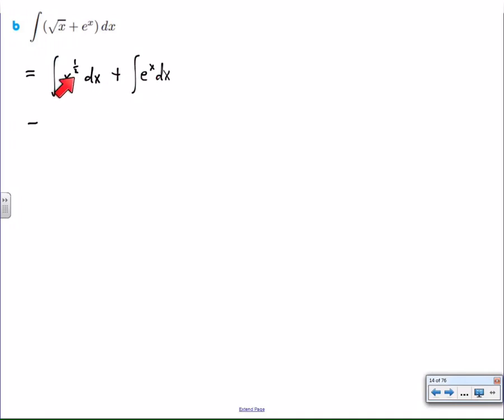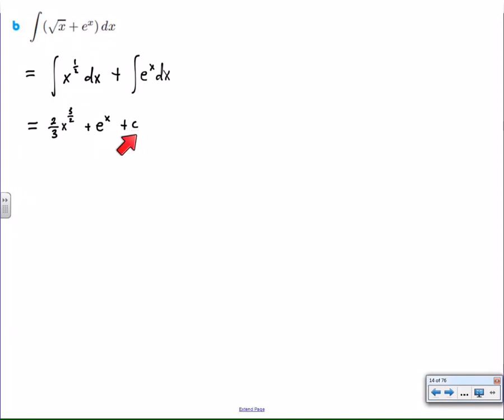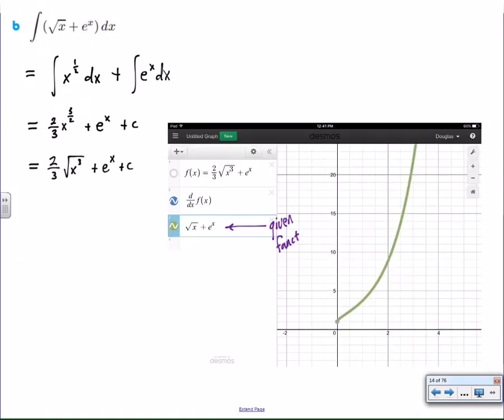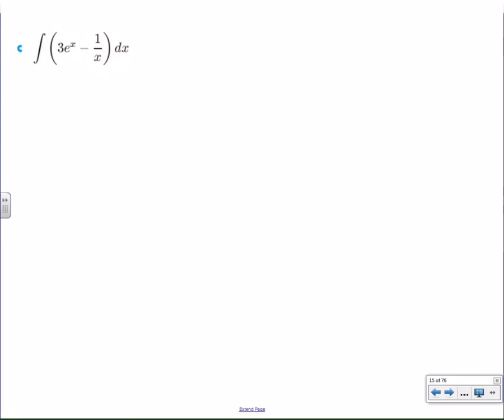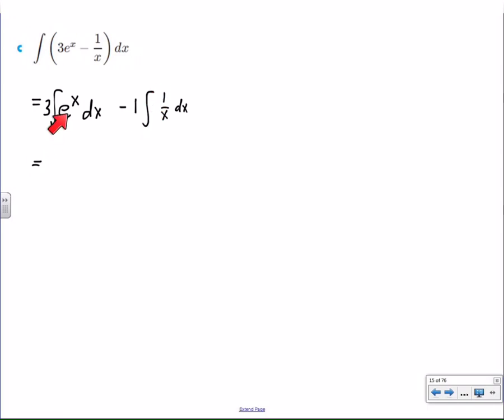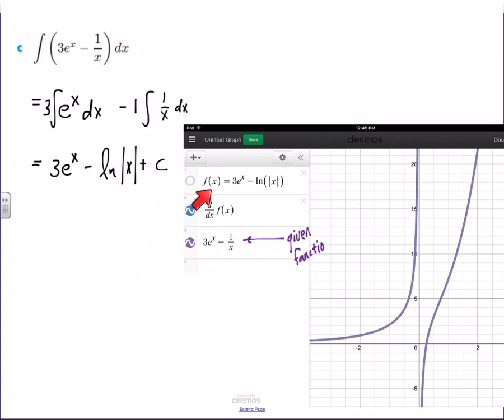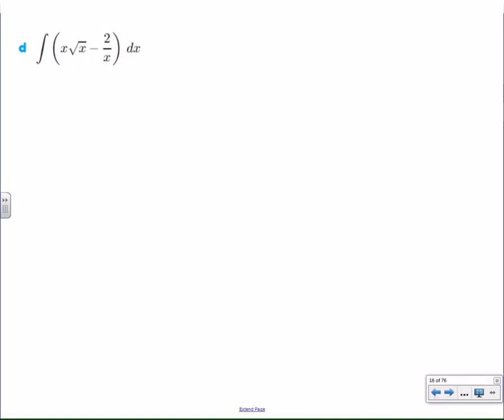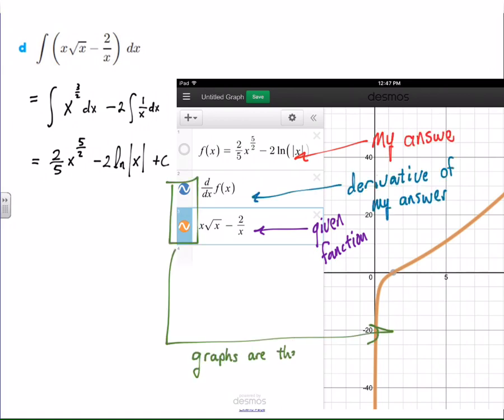introducing integral notation